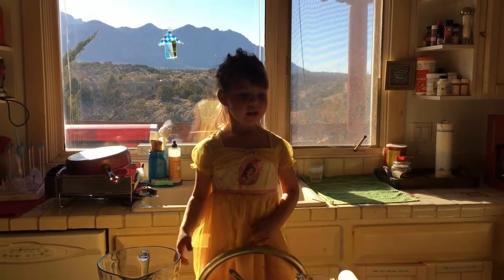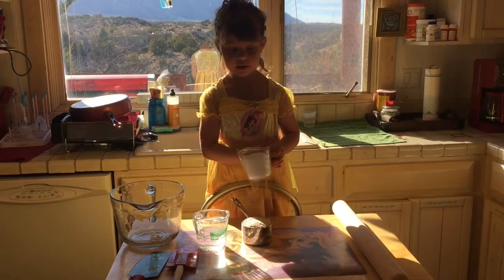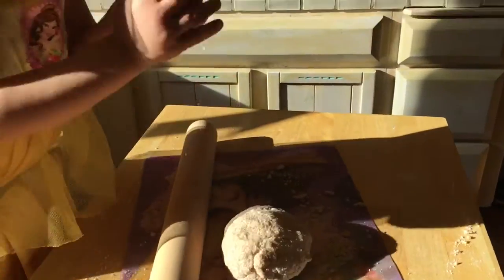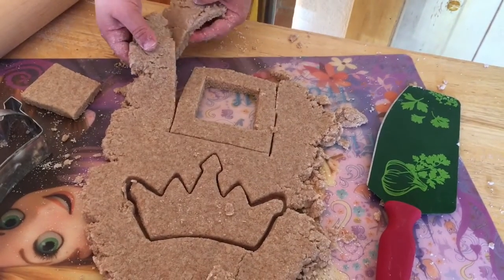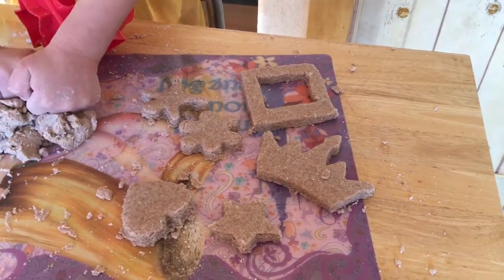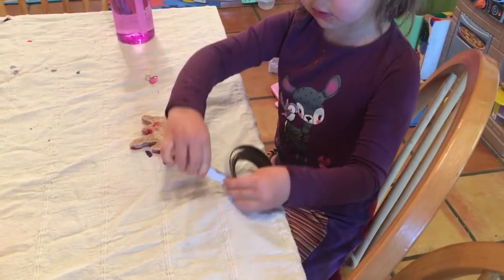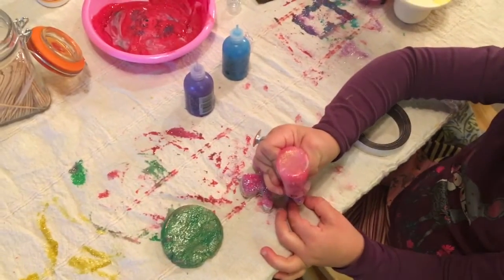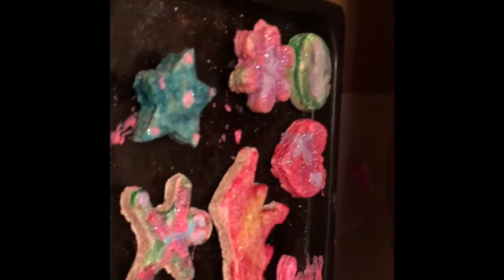Salt Dough Holiday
DIY Salt Dough picture frame and ornaments. Basic salt dough recipe: 1 cup salt, 1 cup flour, half cup water. Mold into ball, roll out, cut out frame shape or use ornament/cookie cutters. Indent or decorate with fingers or stamps. Bake for 3 hours at 175 degrees. Allow to finish drying for several more hours out of oven, then paint and decorate! Coat with mod podge and string ribbon or attach a magnet. For the frame, glue on a picture, and voila!